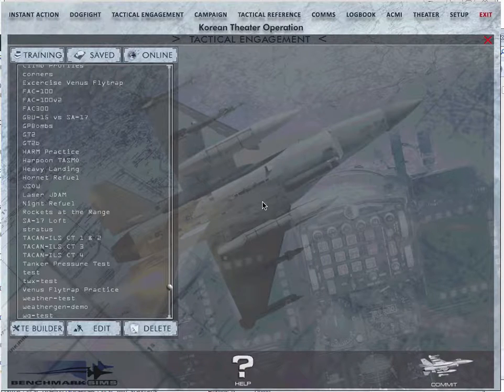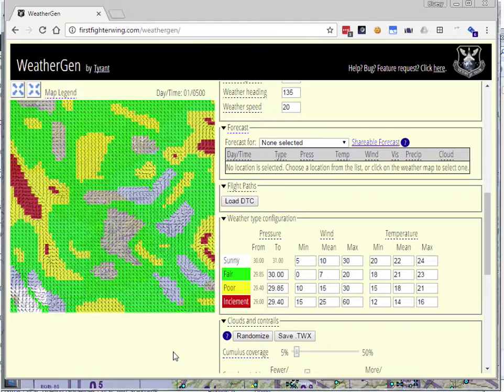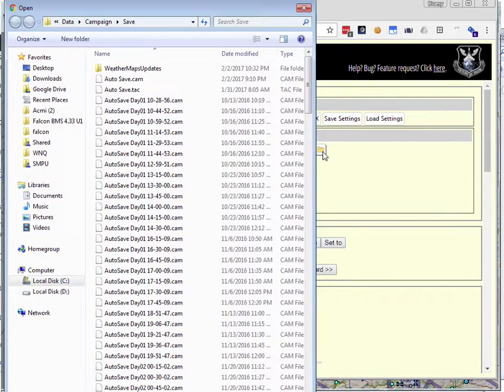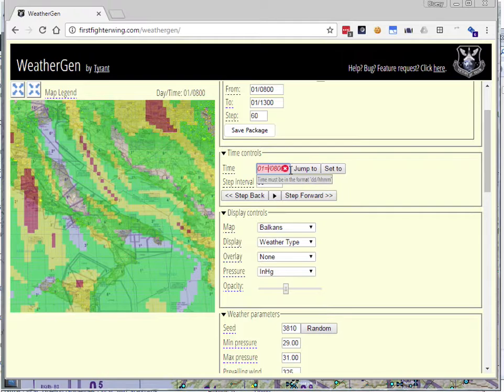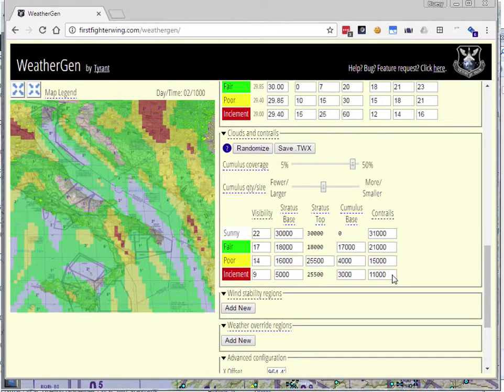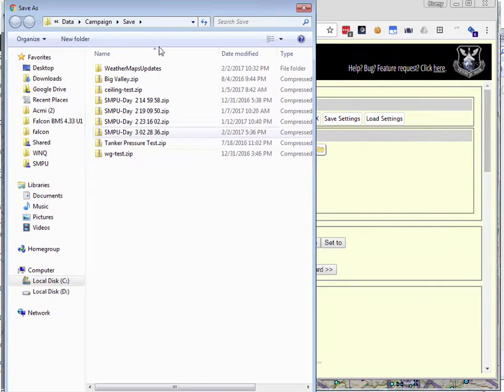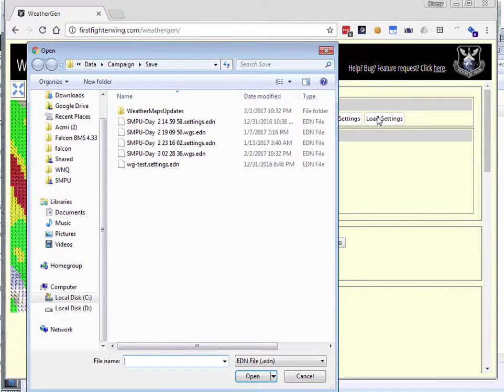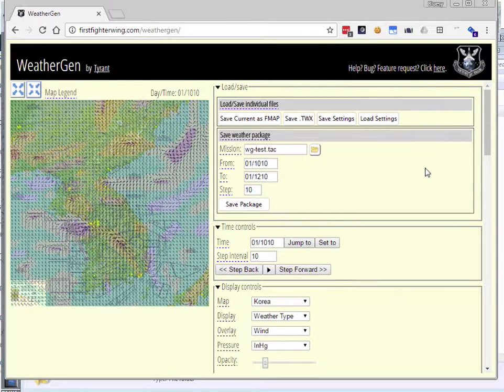WeatherGen Intro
A basic introduction to WeatherGen, a weather generation tool for Falcon BMS.